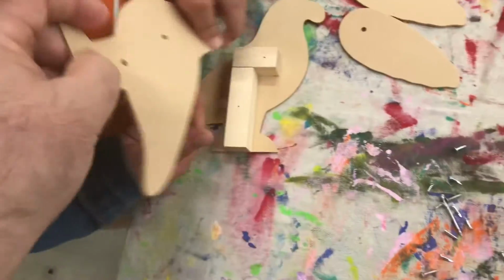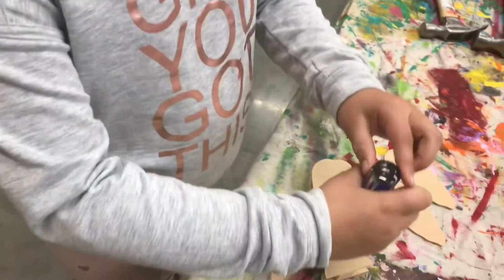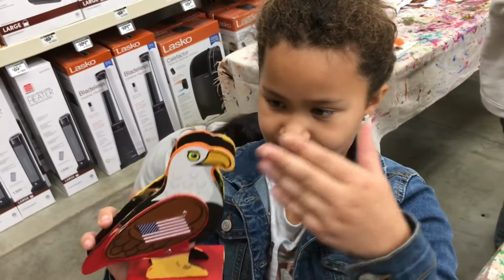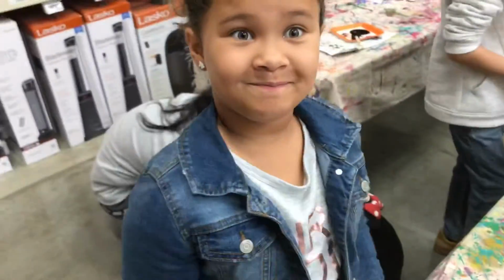November ‘19 Home Depot Kids Workshop